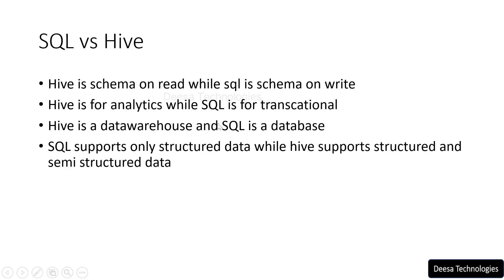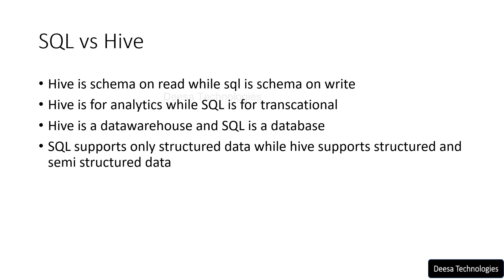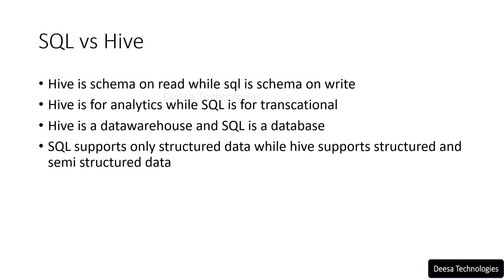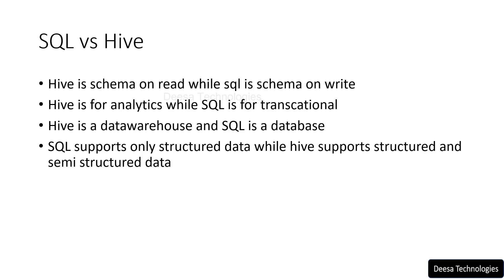Hive vs. SQL: Essential Differences & When to Use Each!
As big data becomes more prevalent, organizations are turning to tools like Hive and SQL to analyze and manage their data. But what are the differences between these tools, and which one is best for your organization? In this video, we'll compare Hive and SQL, exploring their similarities and differences